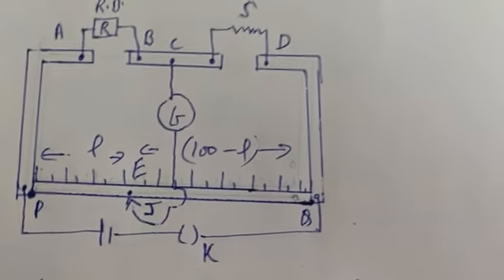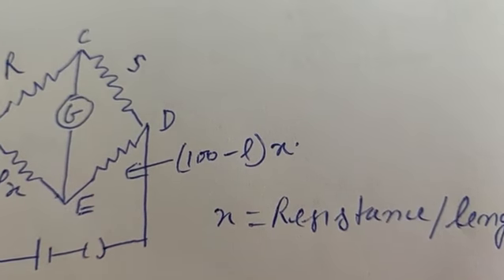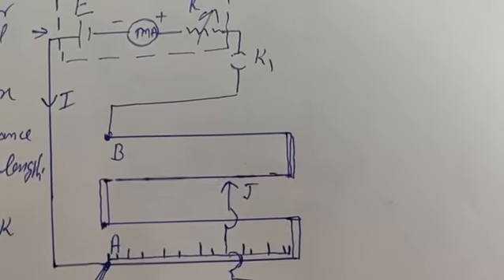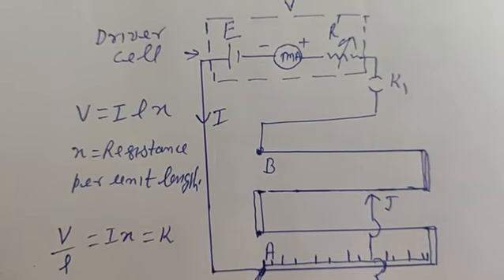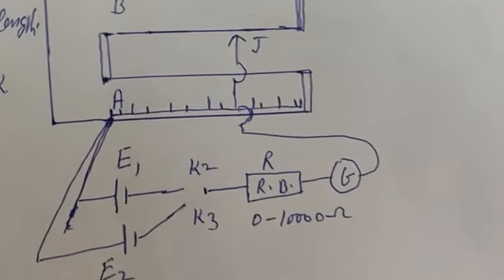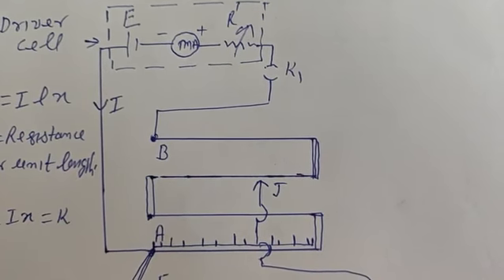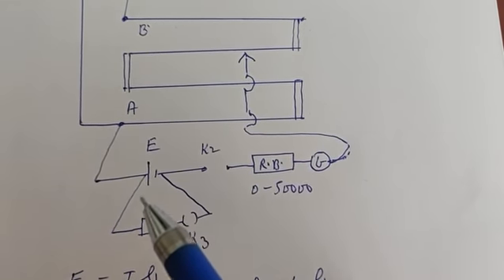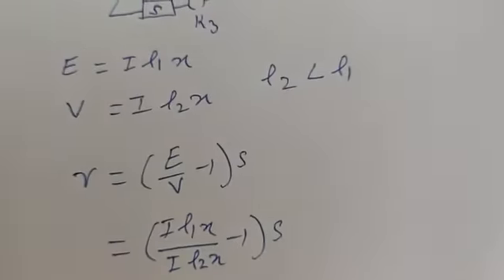Class-12th, Physics, Chap - 3 Lecture -4 Meter bridge & potentiometrr 1